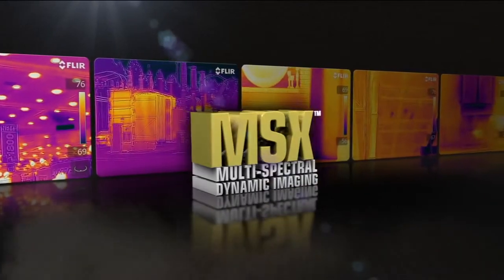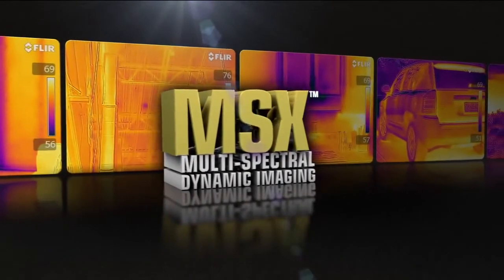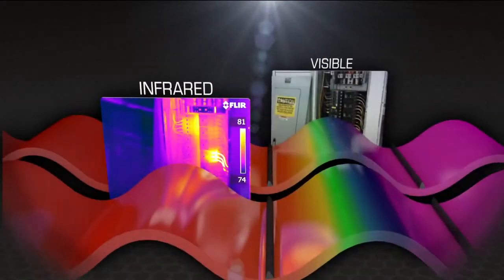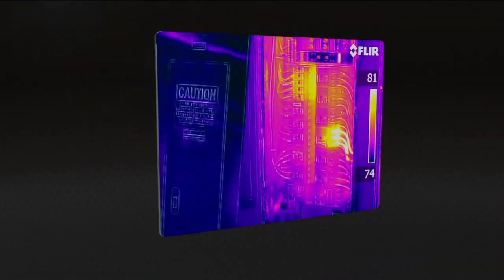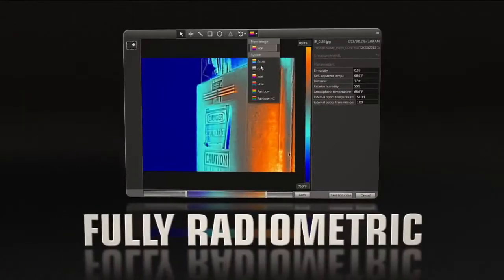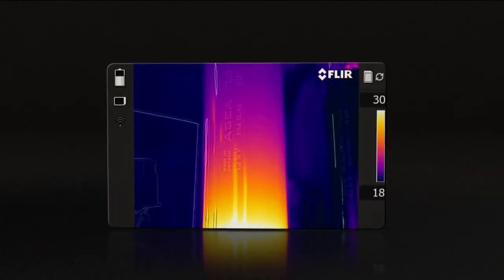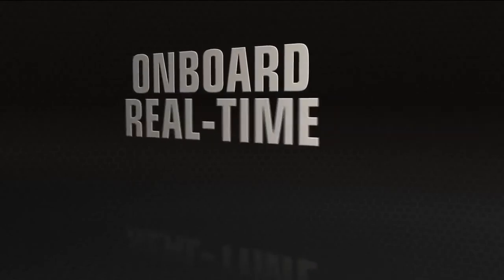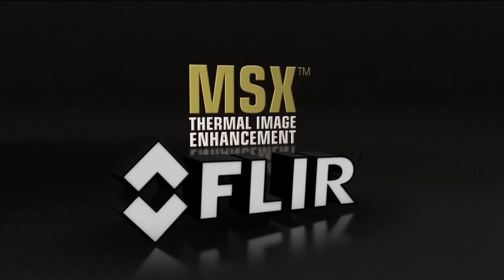FLIR MSX (Multi-Spectral Dynamic Imaging)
Flir MSX Imaging Feature brings out extra detail in your images.